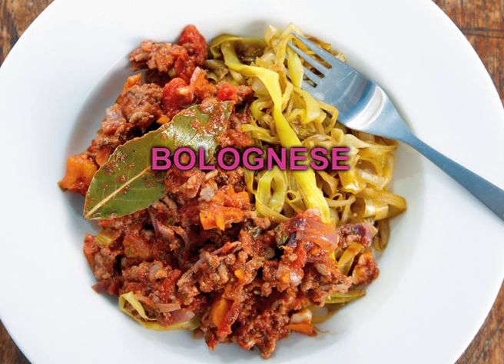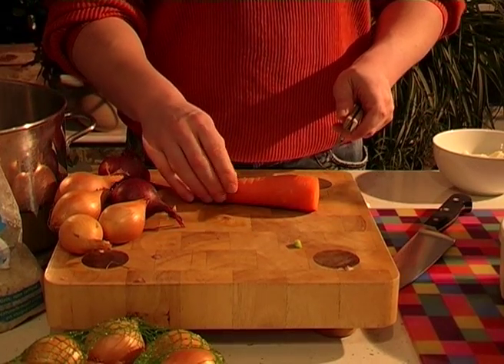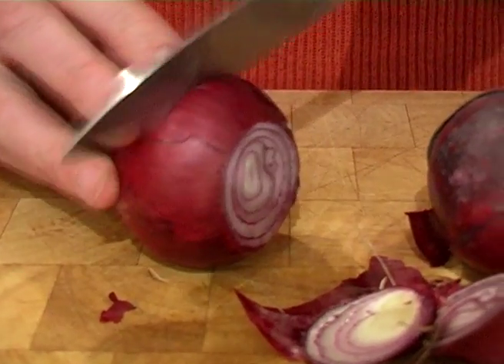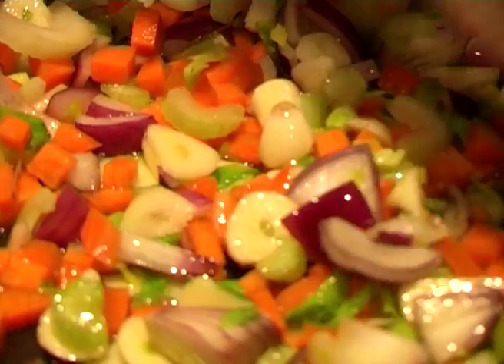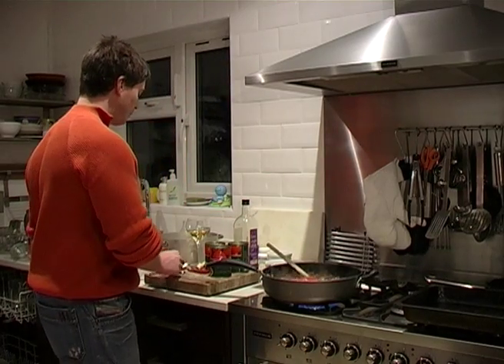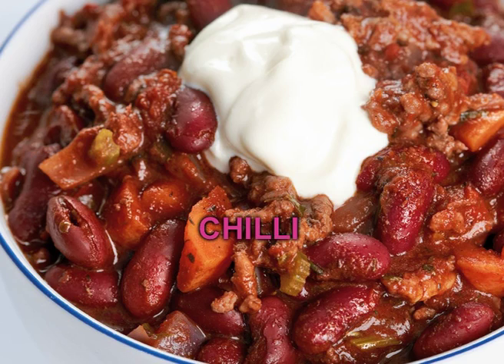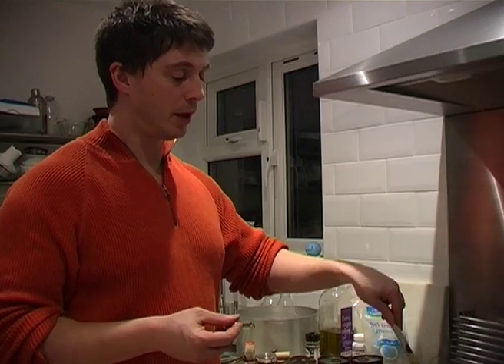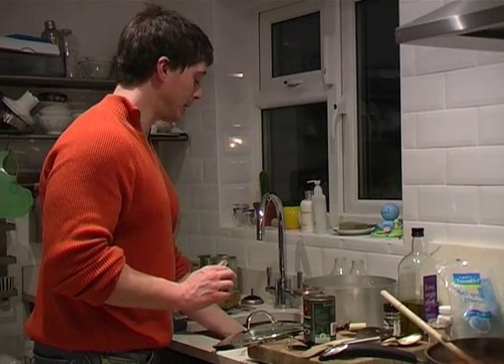Matt Lovell makes a classic Bolognese and a Chilli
Matt's Bolognese and Chilli Recipes from Palm Sized Plan are old favourites - see this video from a couple of years back, showing part of Matty's Sunday Cooking Ritual.

Particularly useful for recovery days, this recipe video features explanations of the medicinal and nutritional properties of ingredients, organic vs. non-organic vegetable preparation, the difference between grass-fed and corn-fed beef, the best way to chop carrots for bolognese, as well as many other sneaky tips.

Also note Matt seems to have had a haircut in-between cooking the bolognese and the chilli. These were exciting times!